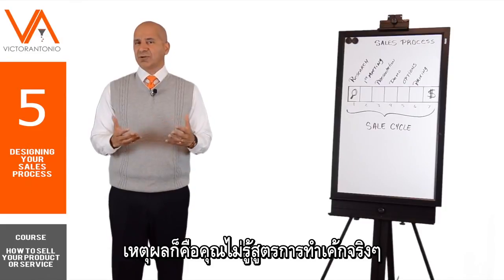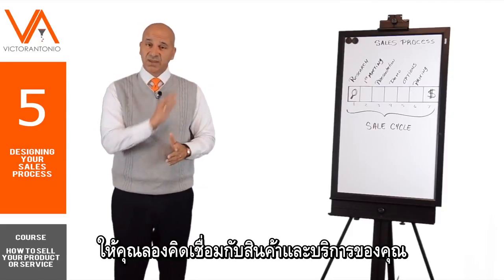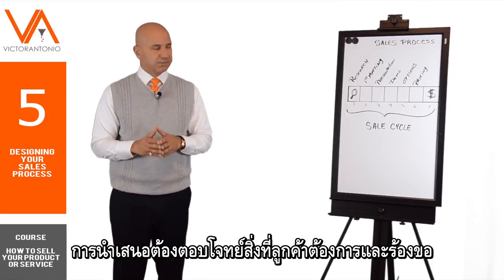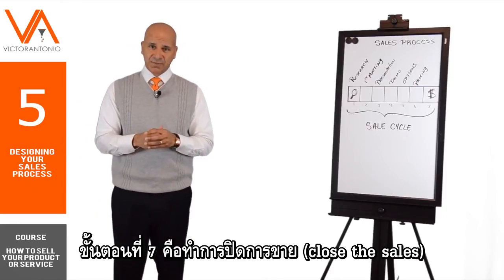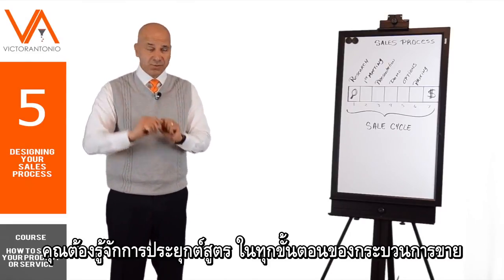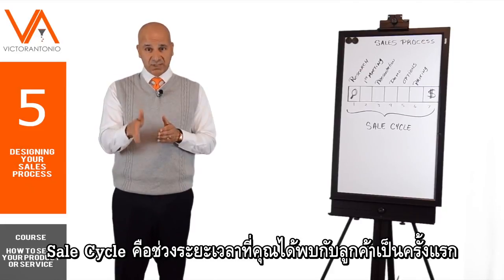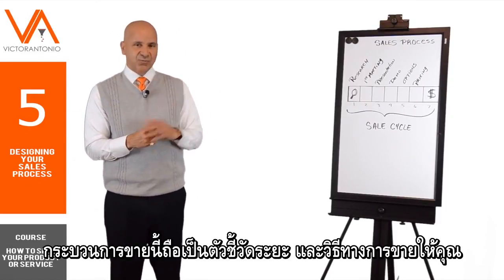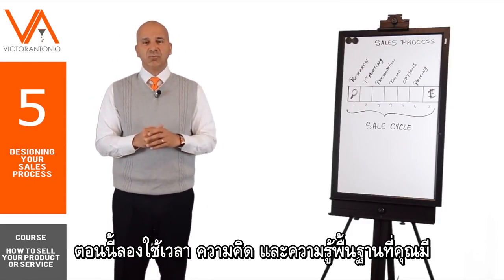เบื้องต้นการขาย สร้างกระบวนการขาย